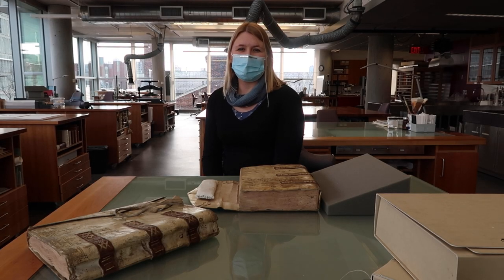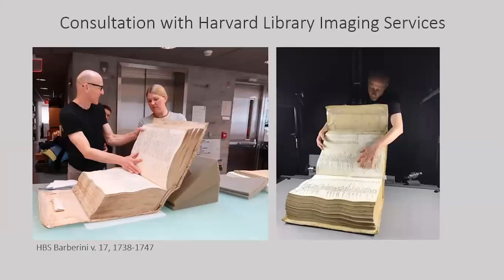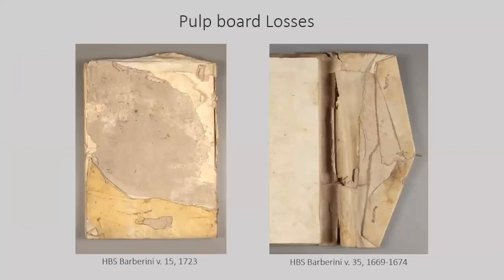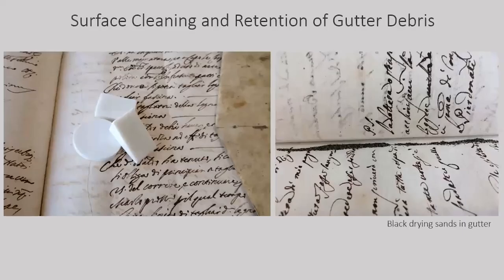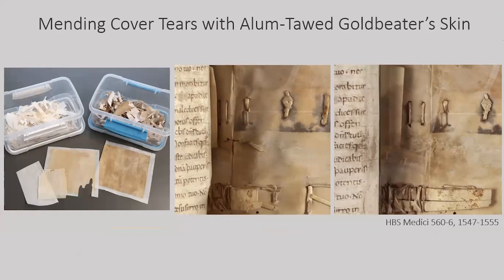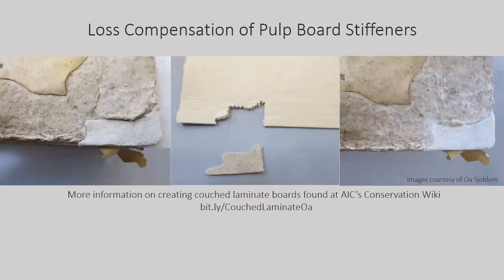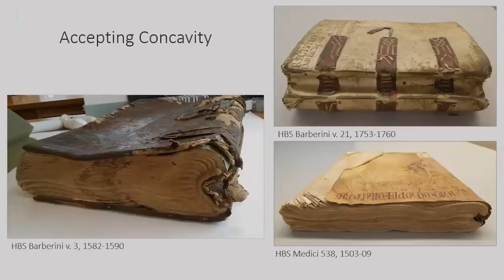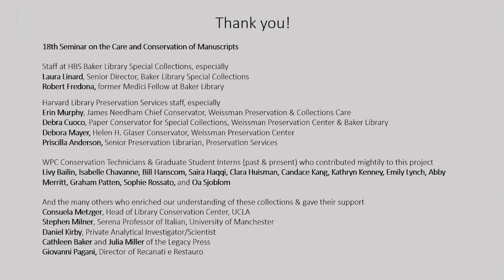Katherine Beaty and Kelli Piotrowski – From Florence to Rome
Katherine Beaty and Kelli Piotrowski – From Florence to Rome: Conserving Italian stationery bindings at Harvard University

Over the past seven years, conservators at Harvard Library’s Weissman Preservation Center have undertaken two major conservation projects of Italian tacketed stationery bindings from the Harvard Business School’s Baker Library. The first project focused on the treatment of 150 volumes from the Medici Family Business Records (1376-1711), while the second encompassed 84 volumes from the Business Records of the Barberini and Colonna Families (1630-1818). The collections offer a glimpse into two spheres of stationery binding practice in Italy, that based in Florence and Rome.